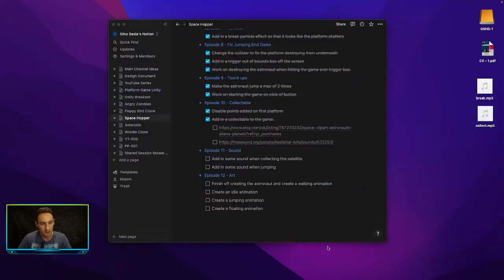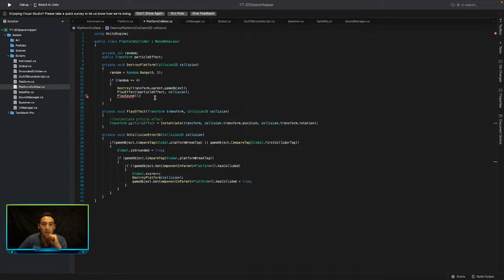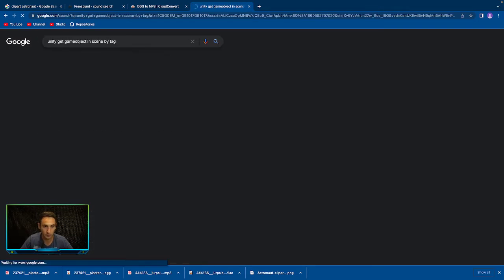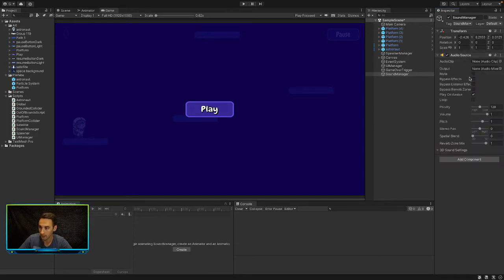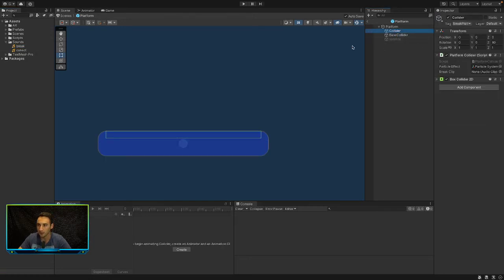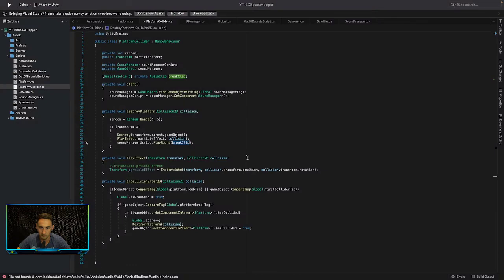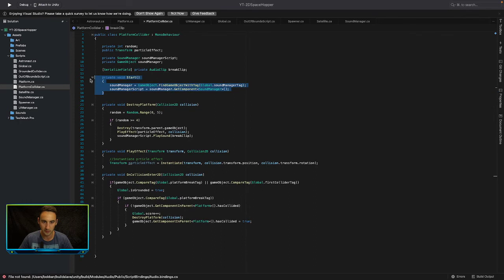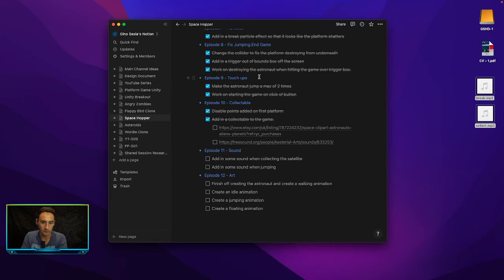How to create a space hopper unity game part 11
Follow along and learn as we create an endless astronaut hopper game using the unity game engine

Links:
Asset pack: